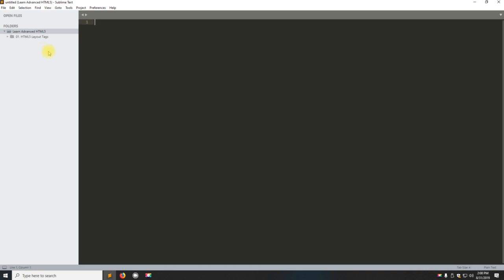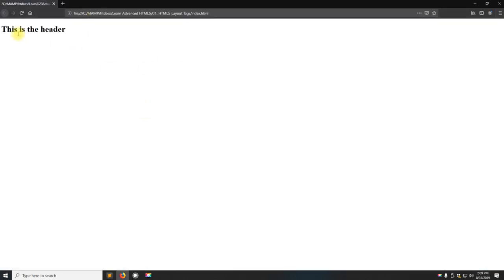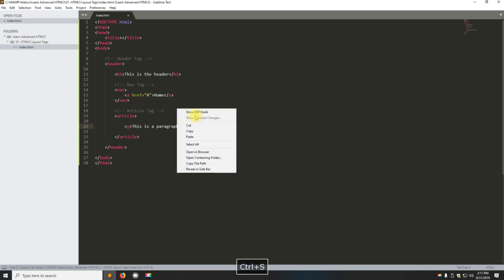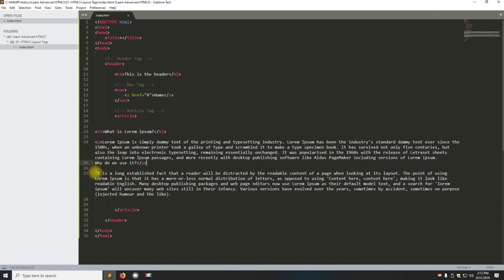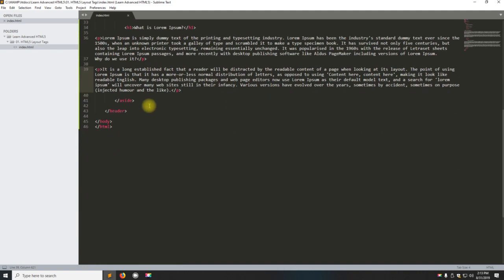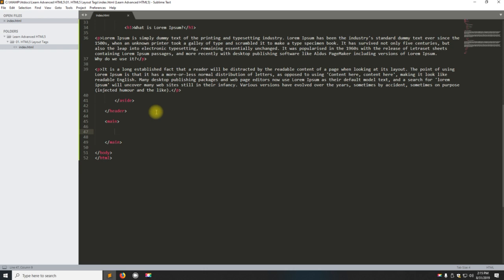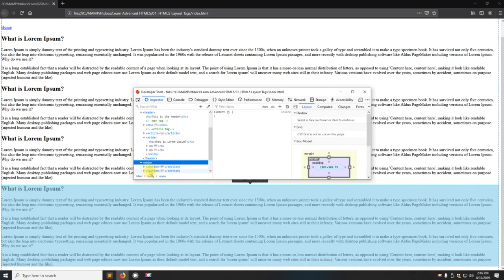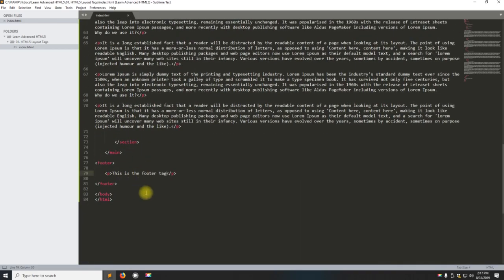9. HTML5 Layout Tags